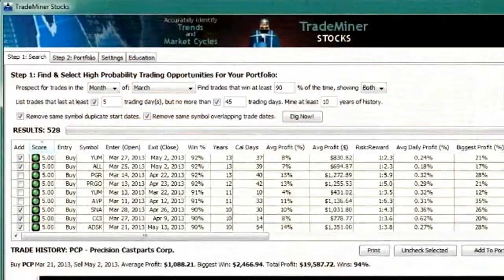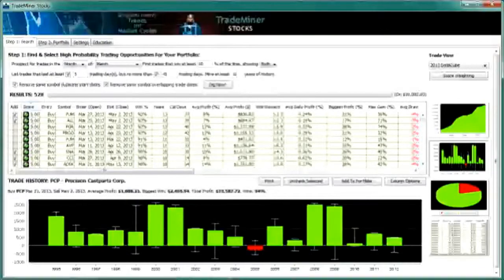The #1 Stock, Futures, and Forex Pairs Market Analizing Tool!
Whether you trade in the stock market, in futures, or you do Forex trading this accurate annalist's dream will show you the trends that you need to know! Perfect for your Forex trading system and stock and futures analyzing system. Know the Forex signals to really succeed in the Forex exchange. If you want a better Forex analysis and better stock and futures signals then click the link above to learn everything.